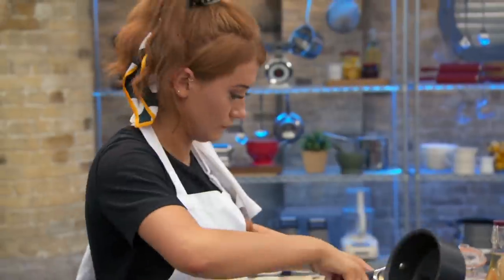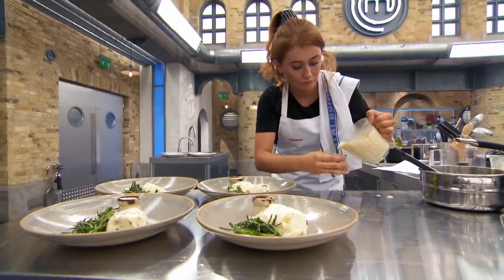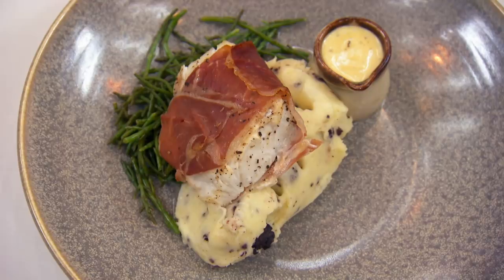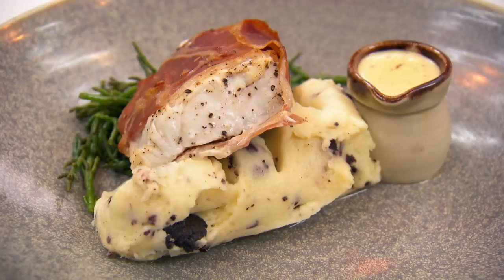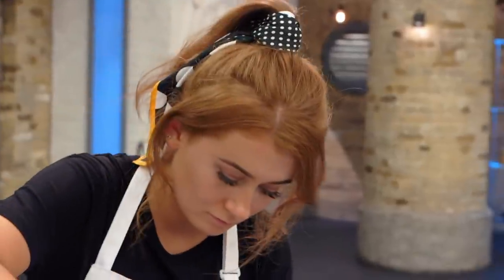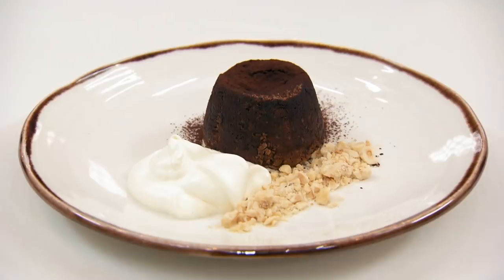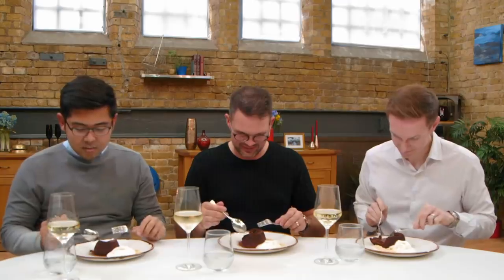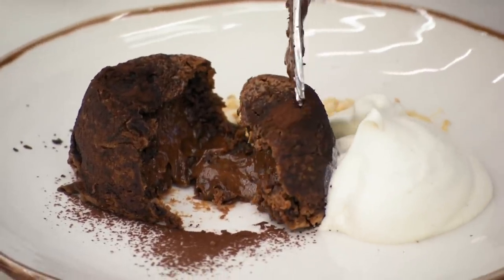"It's an absolutely bang-on dish!" | MasterChef UK | MasterChef World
In this challenge, home cooks must attempt to impress 2018's MasterChef finalists Nawamin Pinpathomrat, David Crichton and 2018 MasterChef Champion Kenny Tutt.